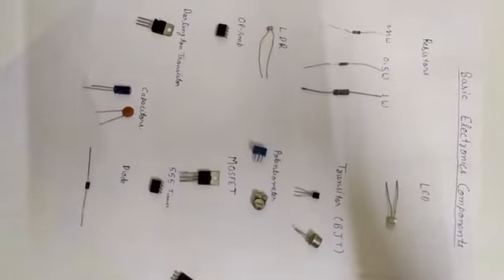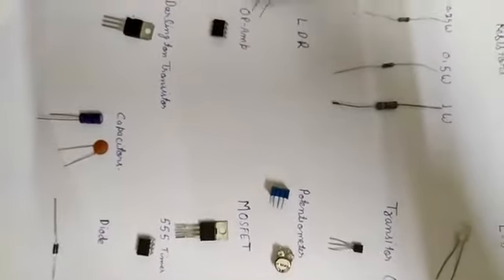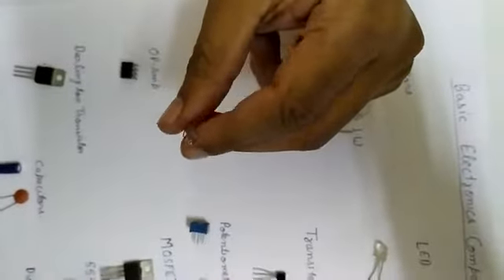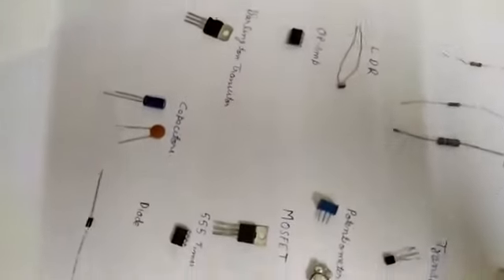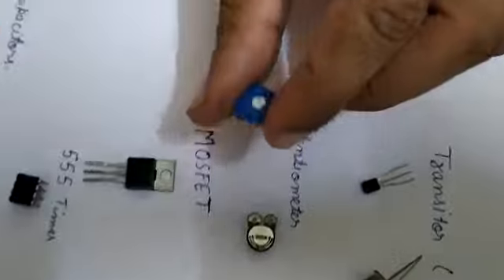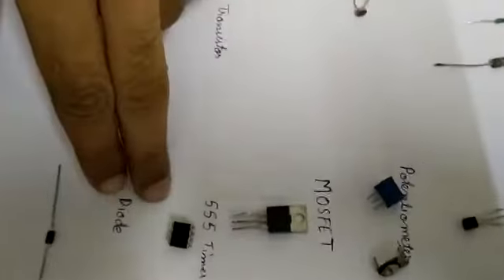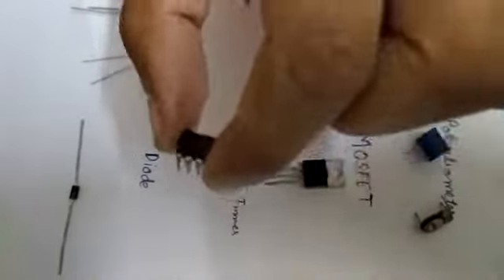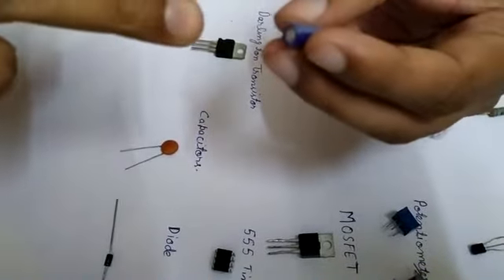basic components of electronics